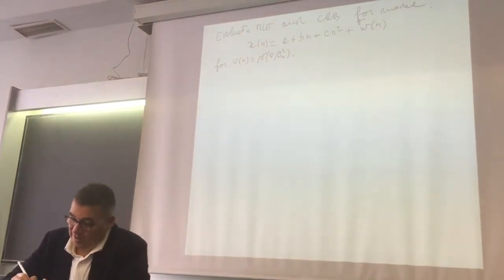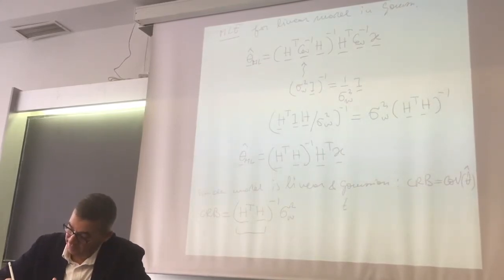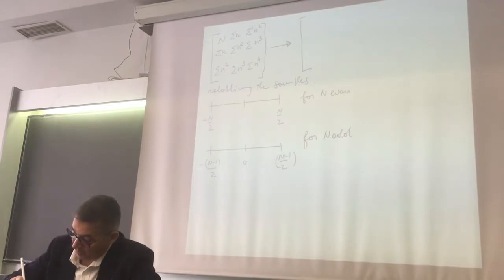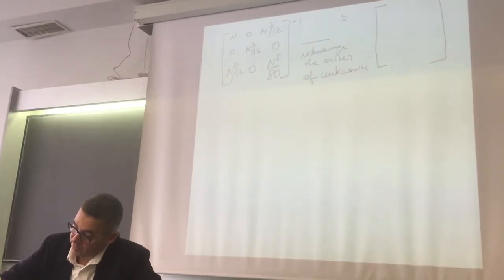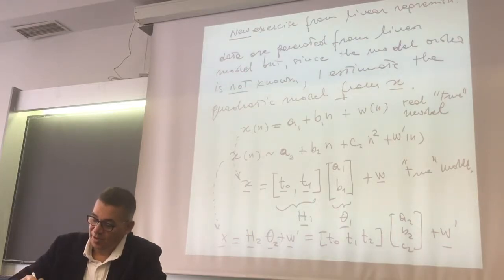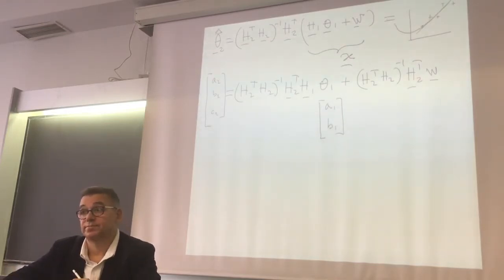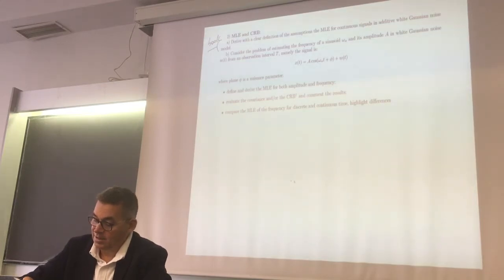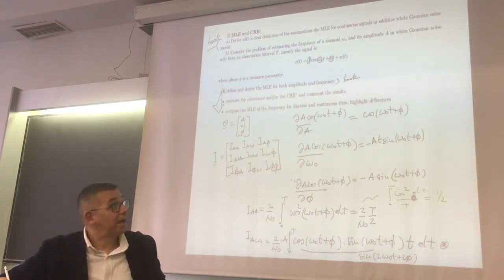ADSP _ Seventeenths session - part2 _ 30/10/2018